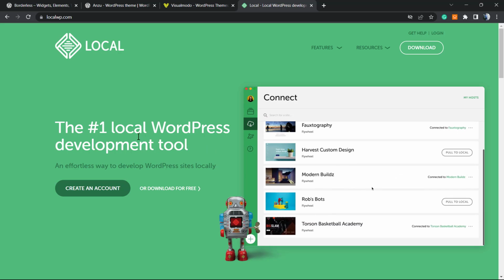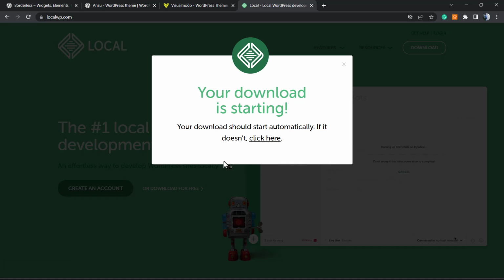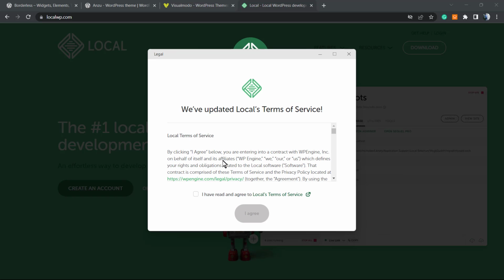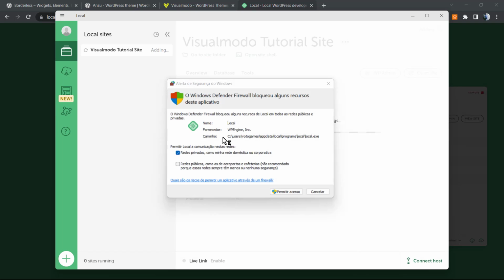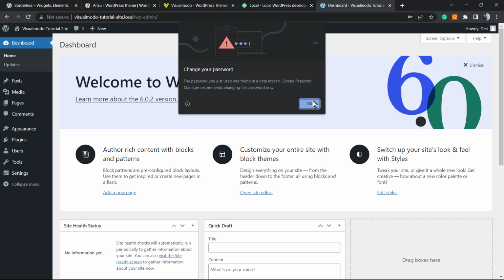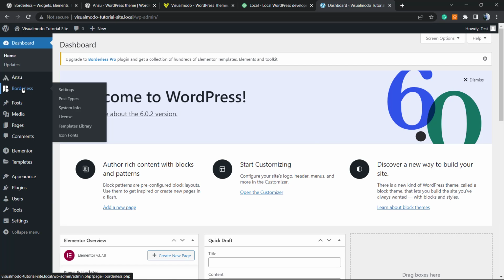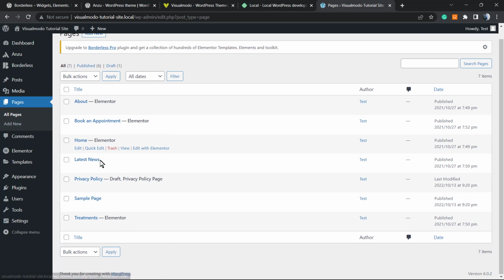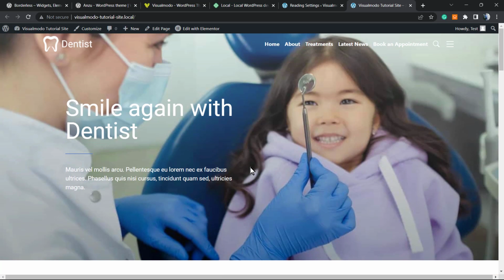How to Test & Try WordPress for Free Before Purchasing a Domain or Hosting? LocalWP Usage Guide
In today's video tutorial, we'll learn a simple, fast, and effective way to test and try WordPress CMS without needing to have a web hosting, a domain name, or purchase anything.
Want to try WordPress for free without buying a domain name or hosting? Usually you need a domain name and hosting to create a WordPress site. However, many users may want to try it out before spending the money.

In this video, we show you several ways to try WordPress for free without a domain or hosting. We'll also discuss how to try out and build a live website in WordPress. A popular way to try WordPress is to install it on your computer. This is what many experienced developers do for client websites.

This method allows you to try WordPress for free without purchasing a domain or hosting. You can install plugins and themes and build a complete website on your own computer.

The downside is that your site is limited to your own computer and not publicly viewable over the Internet, but you can bring your local site online later with our tutorial. There are several excellent free software available for setting all of this up on your computer.

The simplest is called Local. With it, you can easily set up a local WordPress development environment on your computer. It is available for MacOS, Windows and Linux.

Just go to the local website and download it for your OS. The installation wizard may vary slightly depending on the operating system. For macOS, just click on the downloaded package and drag and drop Local.app into the Applications folder. After installing Local, open the application on your computer. Then click the "Create New Website" button. Next, you will be asked to provide a title for your website.

Just enter any name for your demo website and click the Next button. After that, you will be prompted to choose your local environment. For example, what server software do you want to use, what MySQL or PHP version do you want to use. If you are not sure, you can just use the preferred option and click Next.